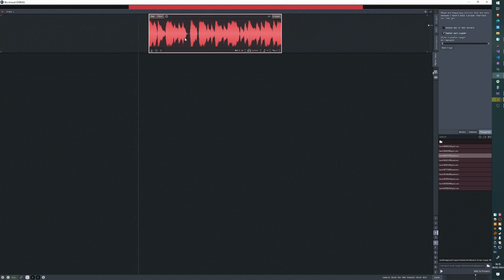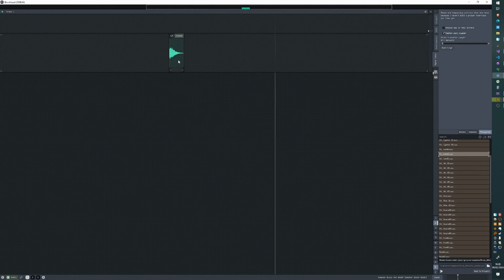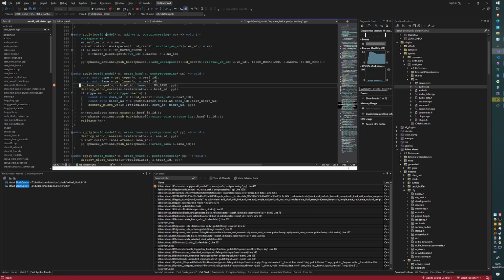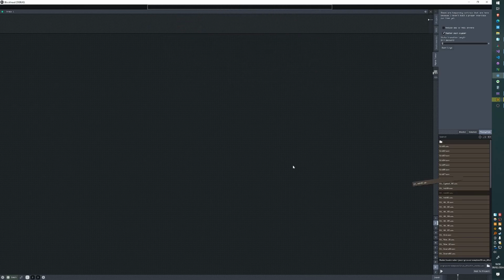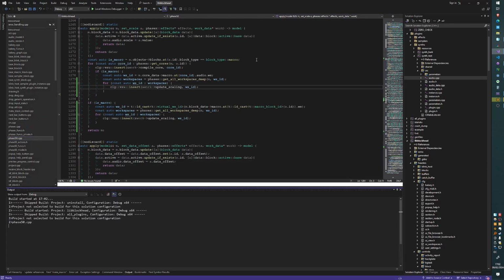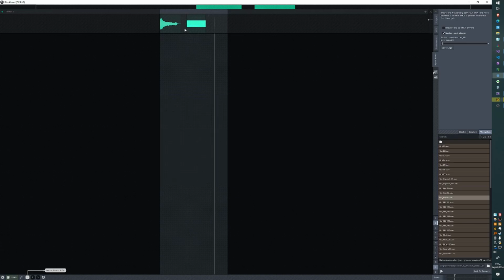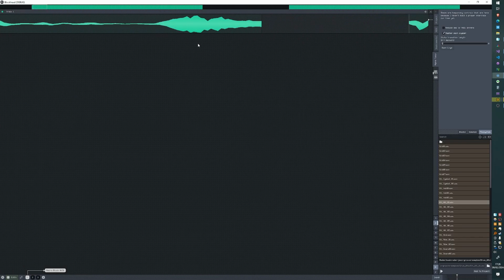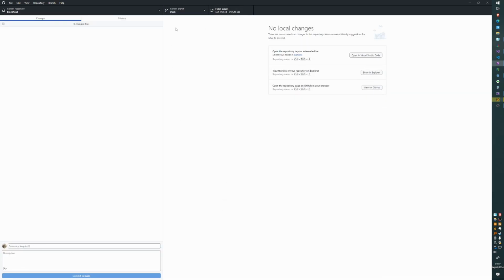blockhead dev 24 02 09